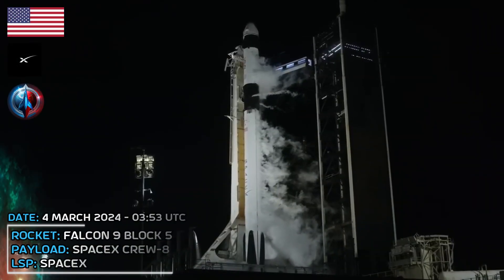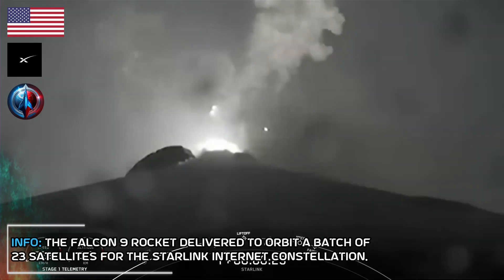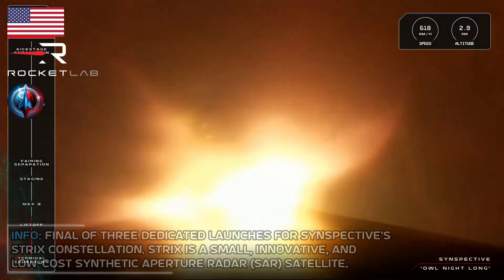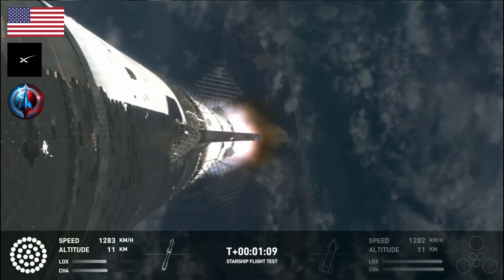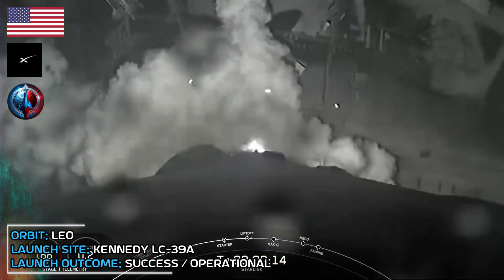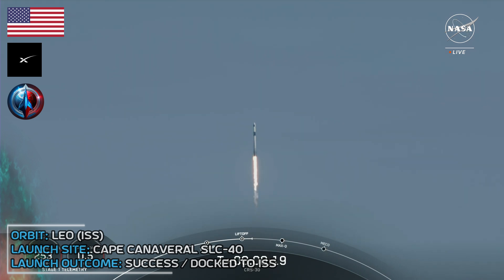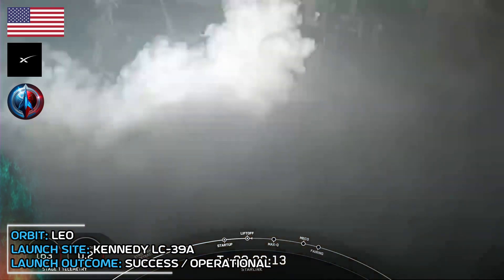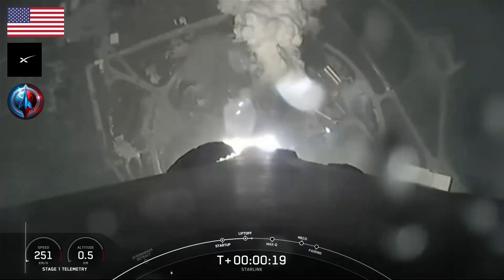Rᴏᴄᴋᴇᴛ Lᴀᴜɴᴄʜ Cᴏᴍᴘɪʟᴀᴛɪᴏɴ 2024 - March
Space rocket launch compilation March 2024. Orbital spaceflights (rocket launches):
0:00 Go To Space
0:06 Falcon 9 / SpaceX Crew-8
1:02 Falcon 9 / Transporter-10
2:06 Falcon 9 / Starlink Group 6-41
2:51 Falcon 9 / Starlink Group 6-43
3:36 Falcon 9 / Starlink Group 7-17
4:21 Electron / "Owl Night Long"
5:21 KAIROS explosion / Maiden Flight
6:18 Starship / Flight test 3 (IFT3)
9:50 Falcon 9 / Starlink Group 6-44
10:35 Falcon 9 / Starlink Group 7-16 & USA (350-351)
11:20 Electron / "Live and Let Fly"
12:24 Falcon 9 / SpaceX CRS-30
13:35 Soyuz-2.1a / Soyuz MS-25
14:42 Falcon 9 / Starlink Group 6-42
15:27 Falcon 9 / Starlink Group 6-46
16:14 Falcon 9 / Eutelsat 36D
17:19 Falcon 9 / Starlink Group 6-45
18:04 Soyuz-2.1b / Resurs-P N°4

Footage Courtesy: SpaceX, NASA, Roscosmos, Rocket Lab, FNNプライムオンライン & テレビ和歌山【公式】